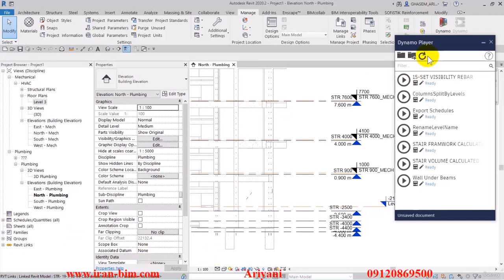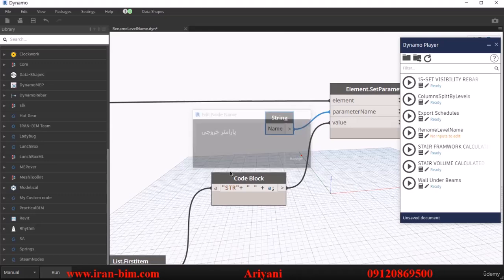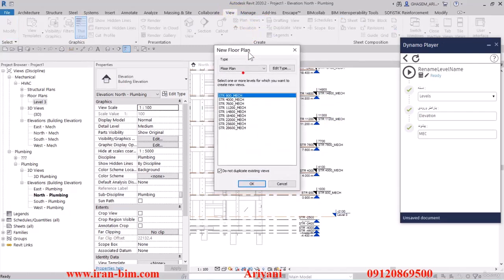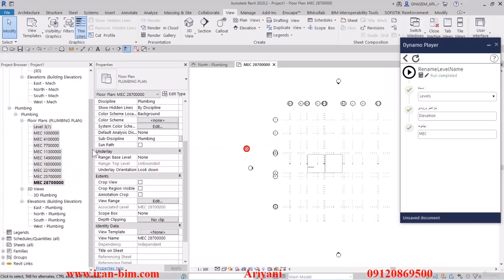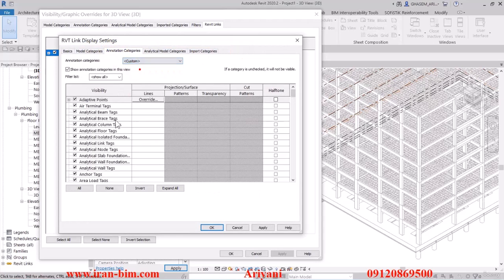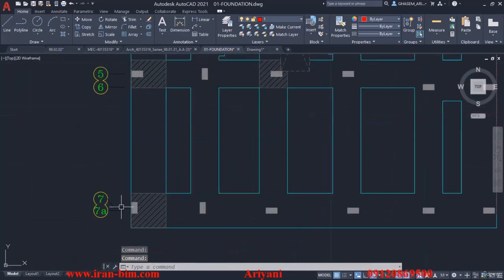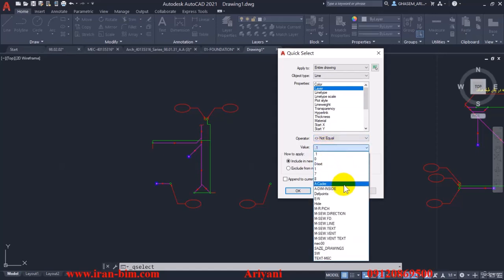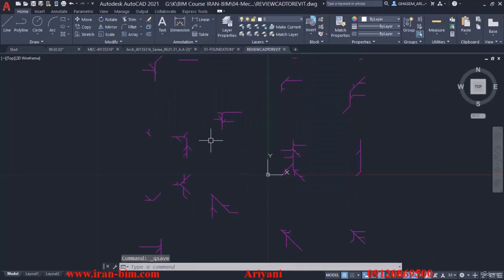133 Managing levels with Dynamo